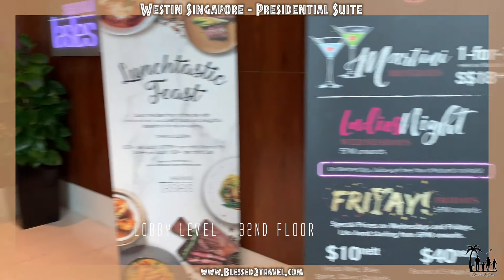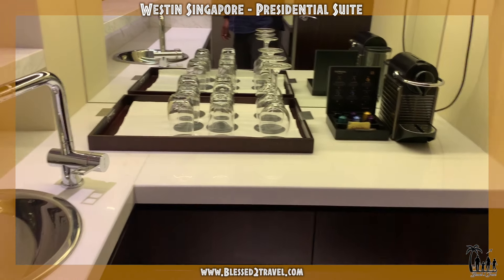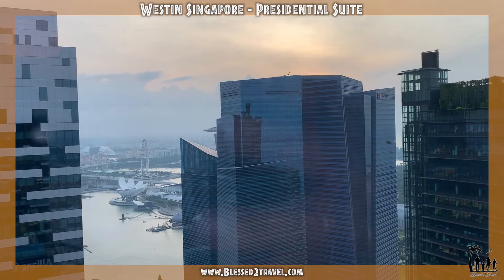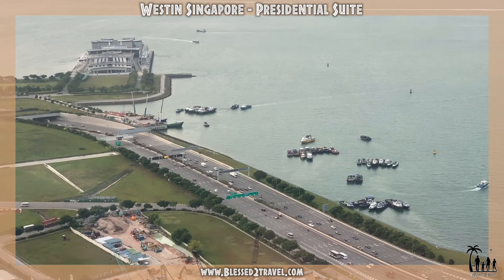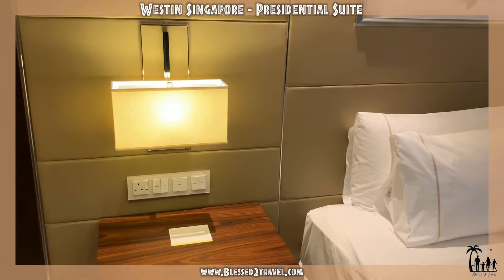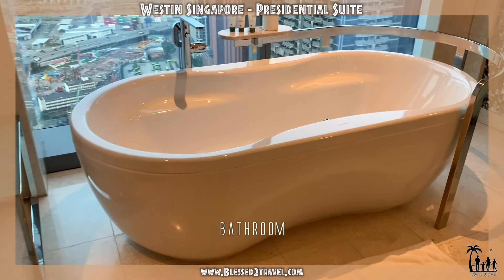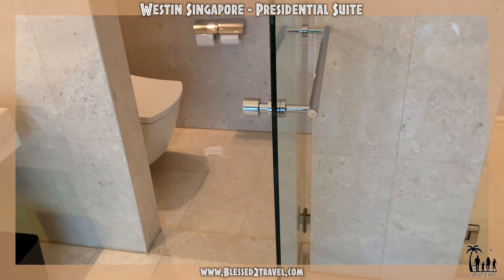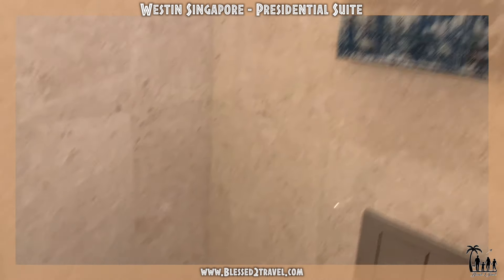Westin Singapore Presidential Suite with Meeting Room & Gym - Review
Stunning views of the harbor and the glistening South China Sea, contemporary furnishings in earthy neutrals, and luxurious touches of marble, leather, velvet, and silk, combined with exceptional amenities in our Presidential Suite. Located on the top floor, the suite enjoys walls of floor-to-ceiling windows in every room for an abundance of natural light.

The gracious living room with a plush sofa and multiple armchairs invite you to relax and socialize in style. A 55-inch HDTV and Bose entertainment system keeps you entertained and informed. Host an elegant dinner or business meeting for twelve at the long marble table in the private dining room, or enjoy a cocktail at the dining room's marble wet bar, complete with three bar chairs. An additional half bathroom is convenient when entertaining guests.

Keep up with your workout routine in the suite’s private gym—complete with a treadmill, stationary bicycle, and free weights. Stay energized with a snack from the refreshment center or a fresh cup of coffee from the Nespresso machine.

The spacious bedroom is your personal sanctuary, complete with plush armchairs, a large dressing table, a walk-in closet, and a 55-inch HDTV. For a restful night’s sleep, sink into the king-size Heavenly® Bed, layered with soft white linens, a plush duvet, a down blanket, and multiple plump pillows. An iPad control system lets you adjust all the lighting, curtains, and music in the suite with the touch of a finger.

The marble master bathroom feels like a personal spa with its floor-to-ceiling windows and generous dimensions. Dual vanities let you spread out, while the oversized freestanding bathtub and glass-enclosed rainforest shower with steam relax tired muscles and restore energy. A 21-inch TV embedded in the mirror keeps you entertained and the separate water closet offers privacy. Fragrant Westin White Tea Heavenly™ Bath Amenities, soft bathrobes, and cozy slippers complete the experience.

Guests also enjoy exclusive access to the Westin Club Lounge.

Editing: Final Cut Pro X
Produced by: Blessed2Travel